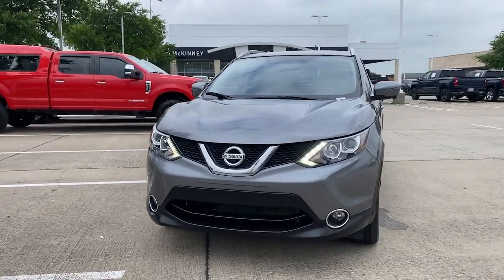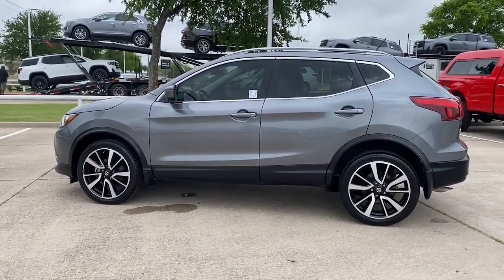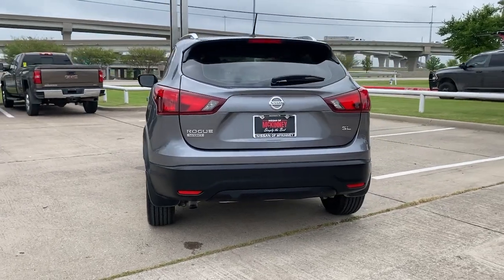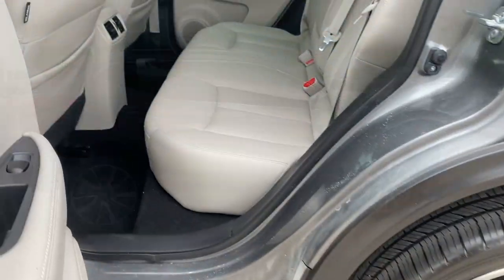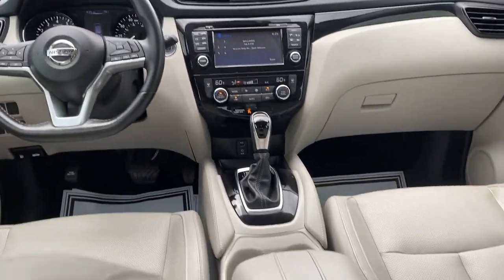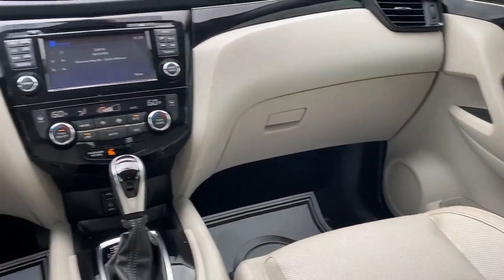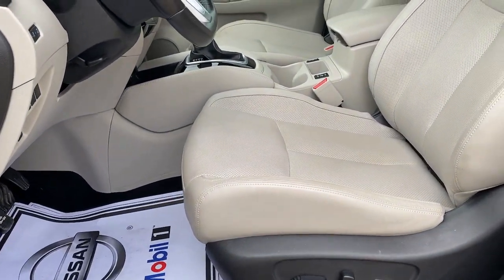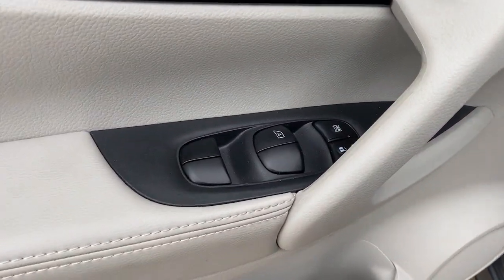2017 Nissan Rogue Sport Mckinney, Frisco, Plano, Dallas, Fort Worth, TX HW008106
Gun Metallic Used 2017 Nissan Rogue Sport available in McKinney, Texas at Nissan of McKinney. Servicing the Frisco, Plano, Dallas, Fort Worth, TX area.
2017 Nissan Rogue Sport SL - Stock#: HW008106 - VIN#: JN1BJ1CPXHW008106

CARFAX One-Owner. Certified.brbrGun Metallic 2017 Nissan Rogue Sport SL w/Navigation Odometer is 10161 miles below market average!